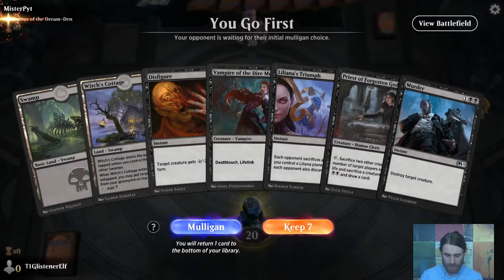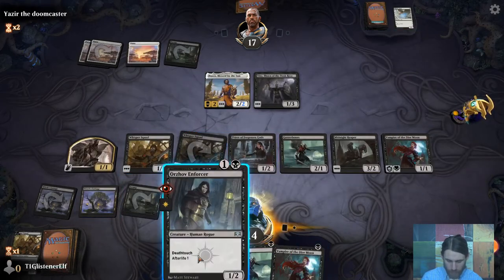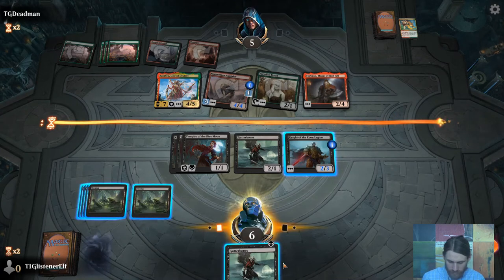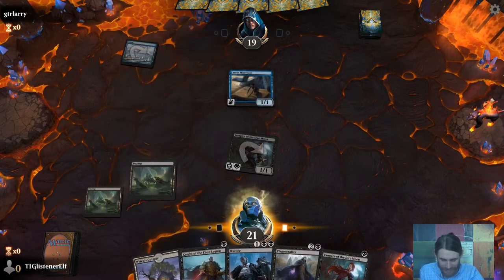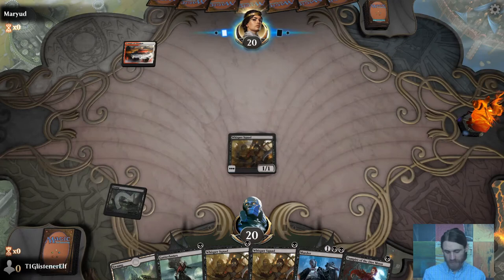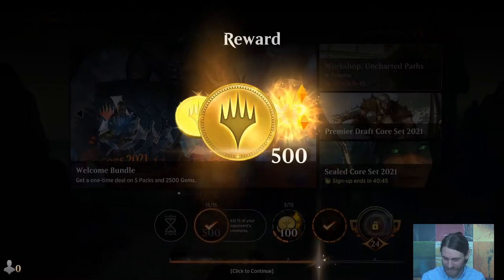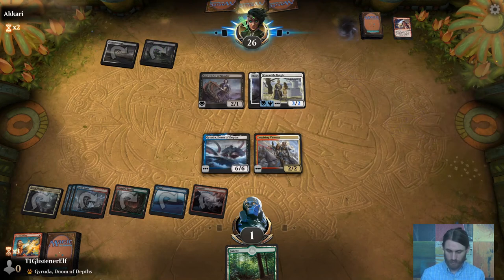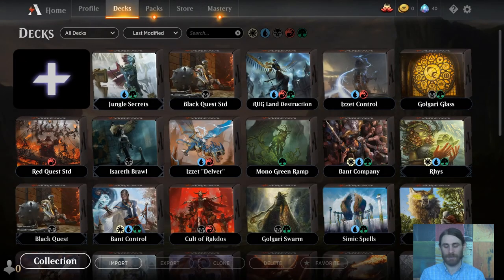MtG Arena — Getting Historic Anthology 3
For some time now, I'd been saving up for Historic Anthology 3. Having missed the second by about a week, I didn't want to let this set of cards slip by me. Surely it will help me with janky brewing alongside Maechael1916 when he has fellow content creators on his streams.

Again, while I can't recommend that anyone play the deck in this incarnation, here is what I think I remember my decklist being as of this video:
Creatures (25)
1 Cavalier of Night
4 Gutterbones
2 Knight of the Ebon Legion
1 Midnight Reaper
4 Orzhov Enforcer
2 Plaguecrafter
2 Priest of Forgotten Gods
1 Rotting Regisaur
4 Vampire of the Dire Moon
4 Whisper Squad
Enchantments (3)
1 Elspeth's Nightmare
2 Mire's Grasp
Instants (8)
2 Disfigure
2 Liliana's Triumph
4 Murder
Lands (24)
22 Swamp
2 Witch's Cottage